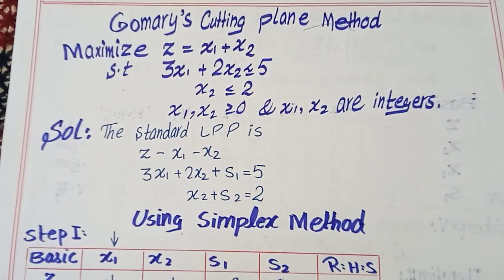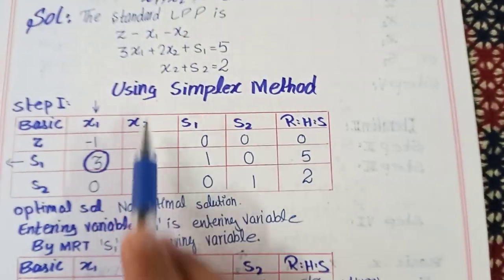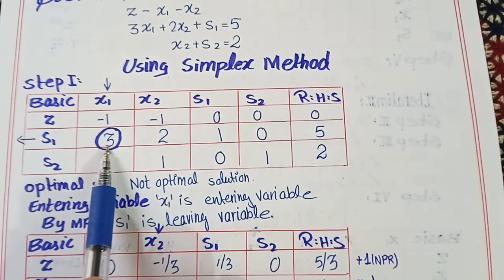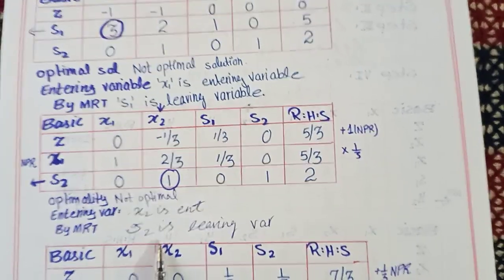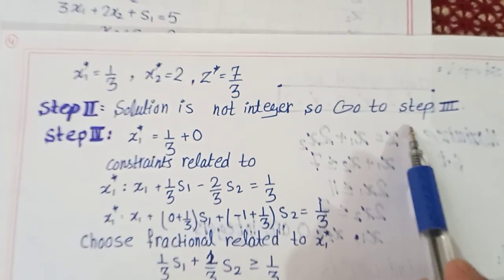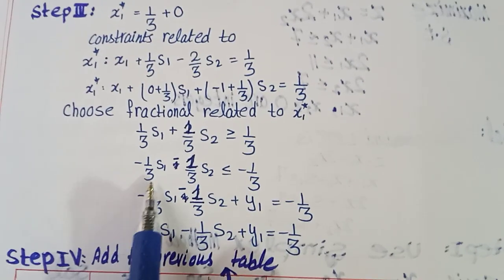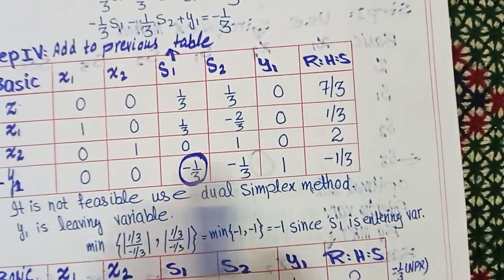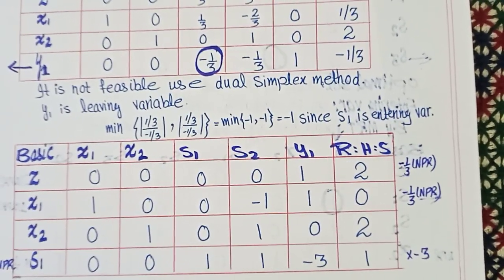operation research 2 topic Gomarys cutting plane method types of integer linear programming